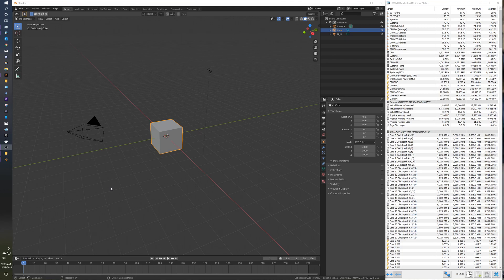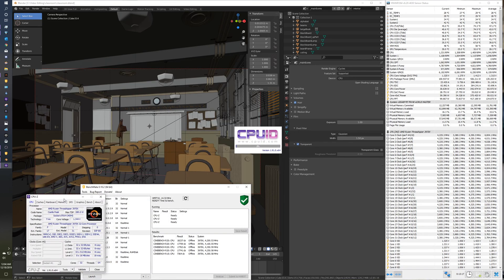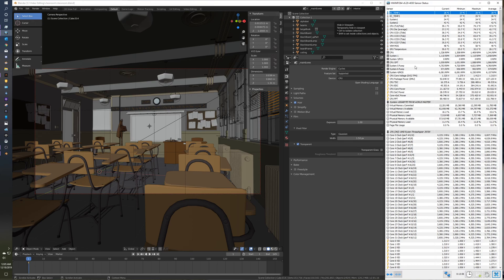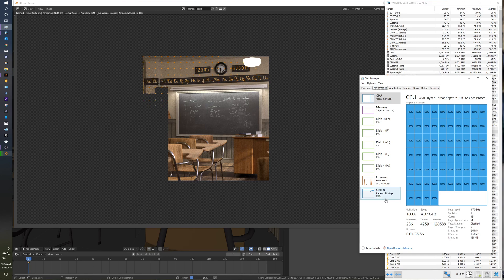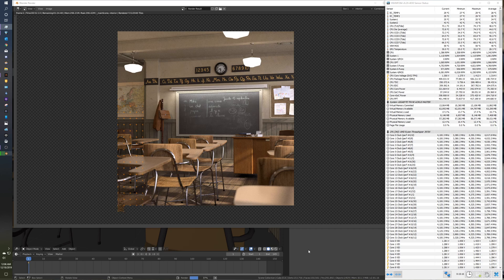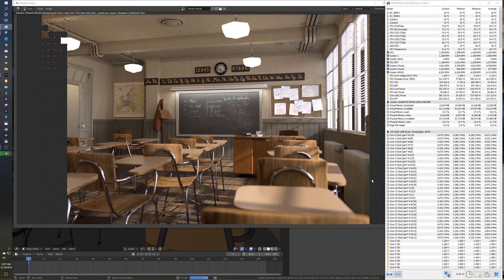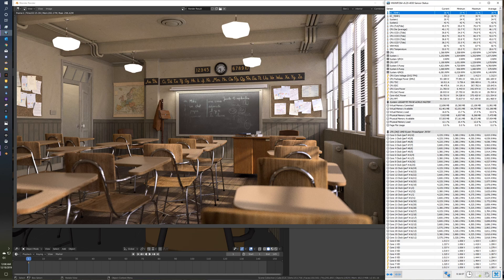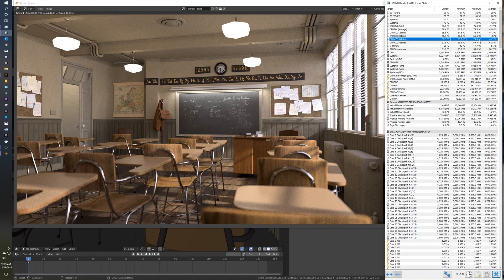AMD Threadripper 3970X - Blender Classroom Render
AMD has shaken up the desktop market and so we are going to be running a number of benchmarks featuring the new 3970X with it's 32 core 64 thread muscle.